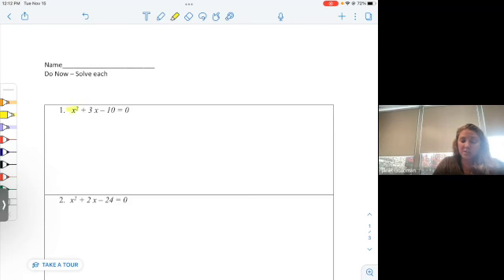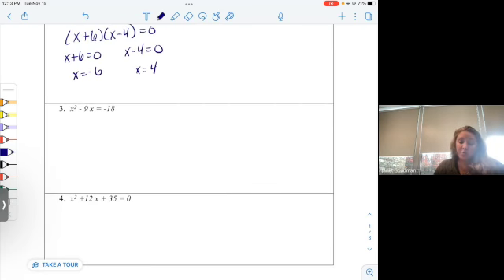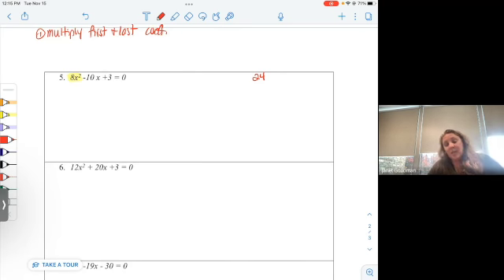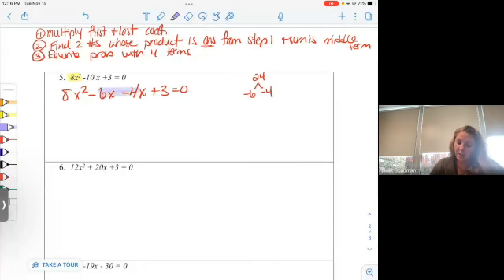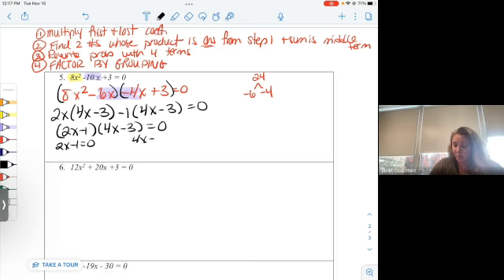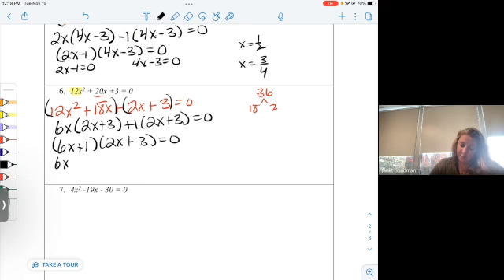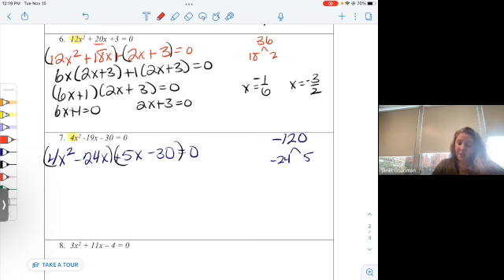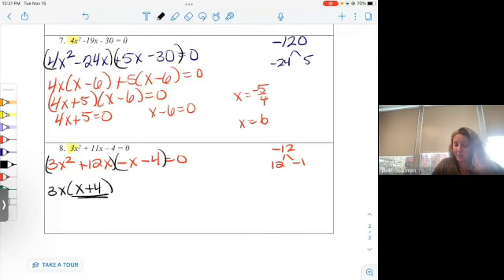Algebra I - Factoring Trinomial Review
Making Math Make Sense: Algebra I - Factoring Trinomial Review